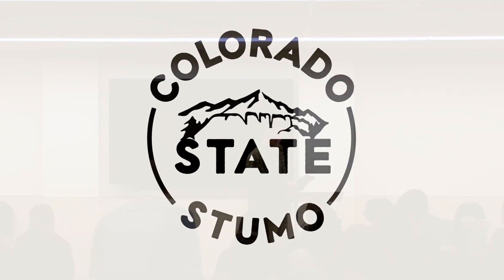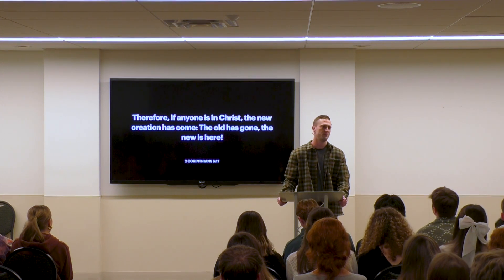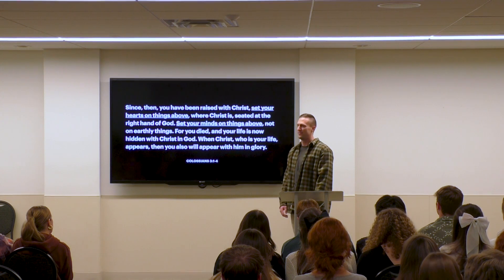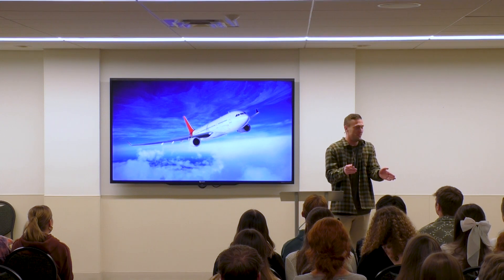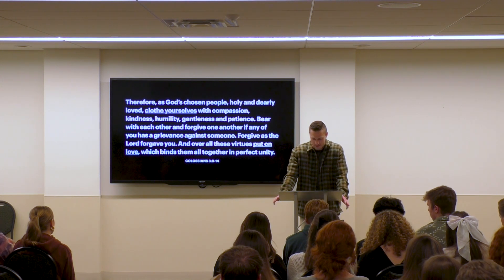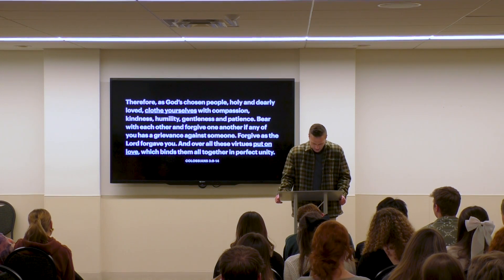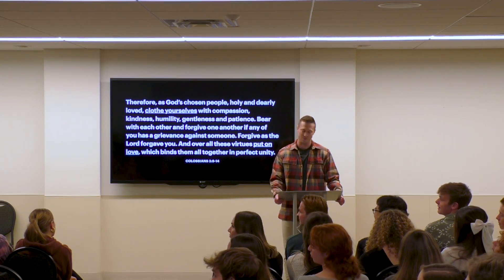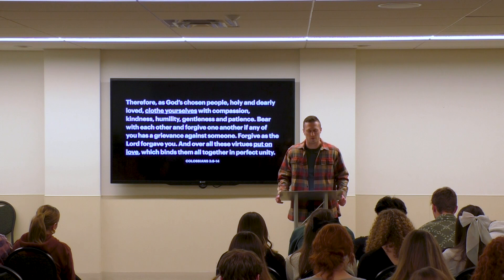Put on the New Self - CSU StuMo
Colorado State University StuMo Night

Speakers:
- Alex McDonald

coloradostatestumo